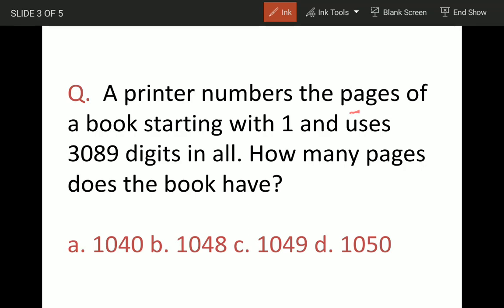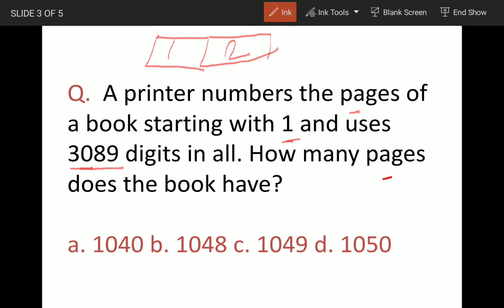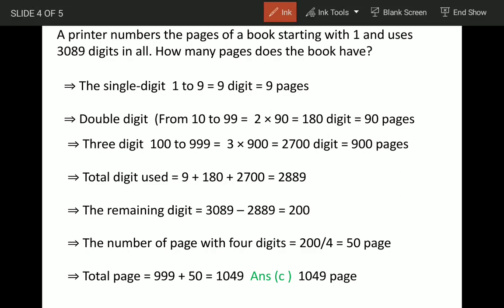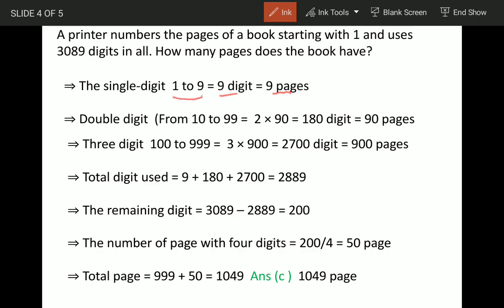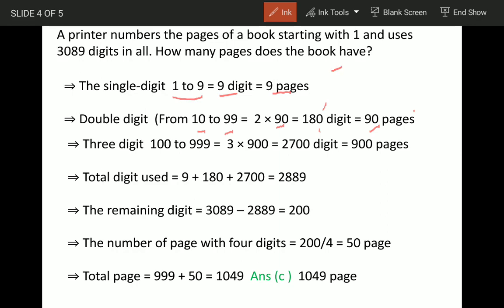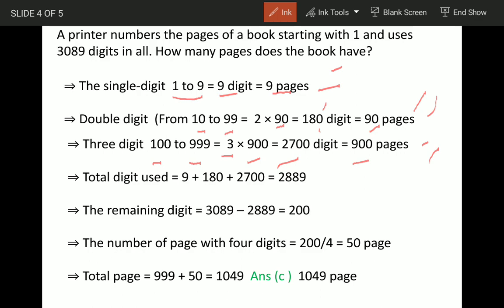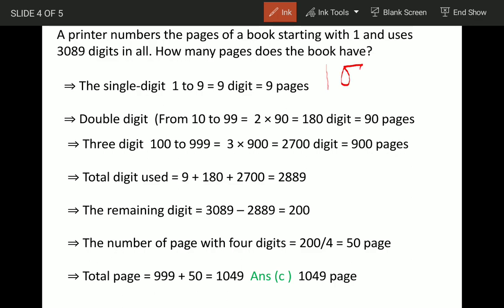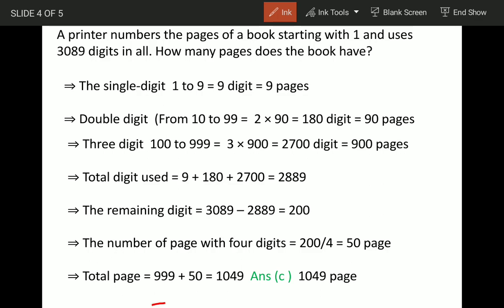A printer numbers the pages of a book starting with 1 and uses 3089 digits in all. How many pages ?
Q.  A printer numbers the pages of a book starting with 1 and uses 3089 digits in all. How many pages does the book have?